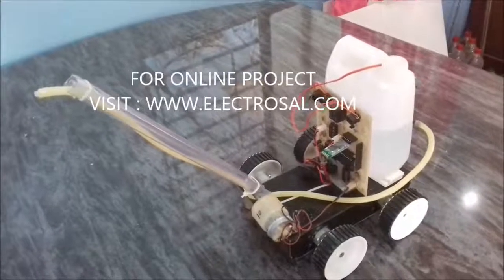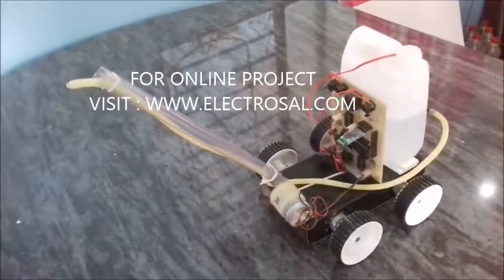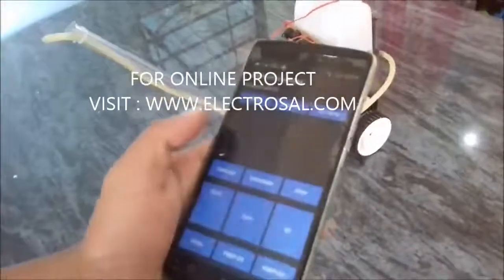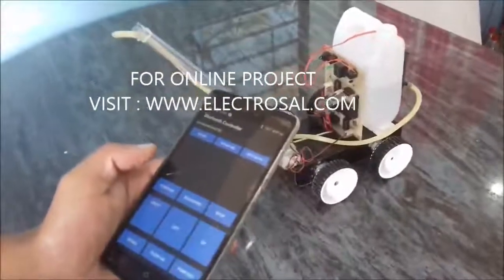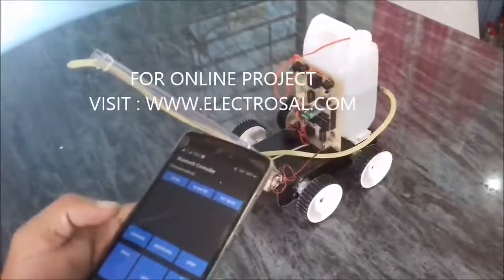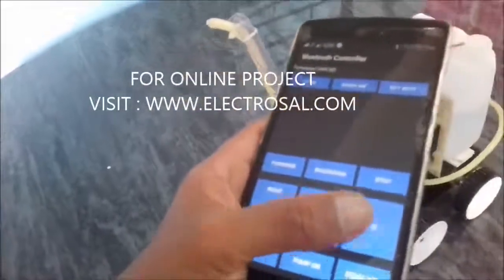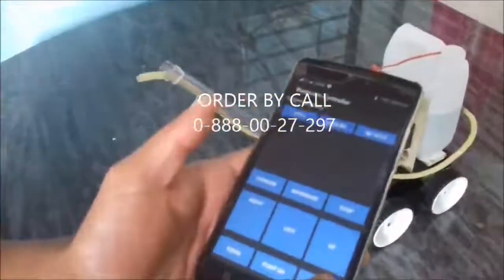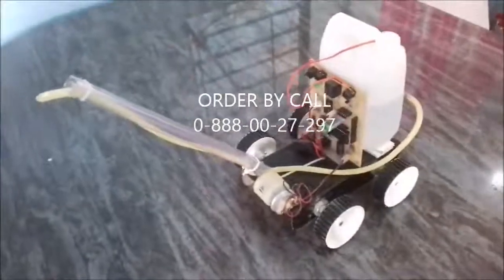Fire Fighting Robot Remotely Operated by Android Applications